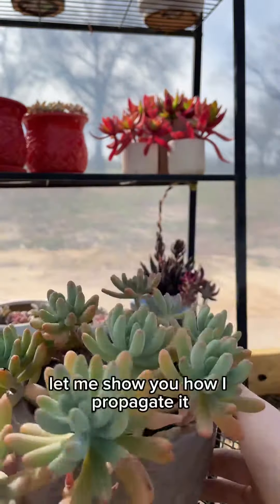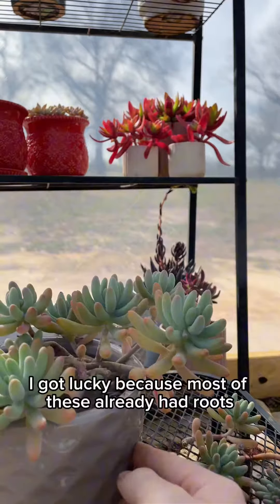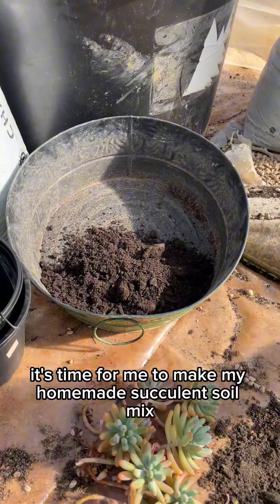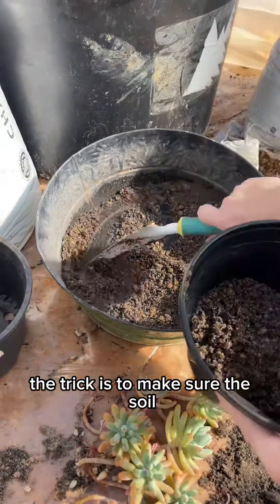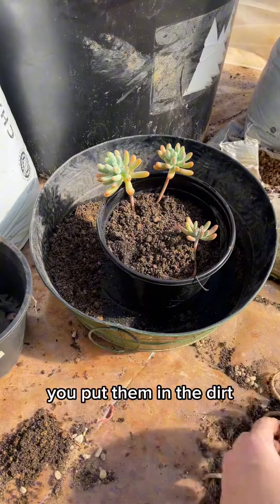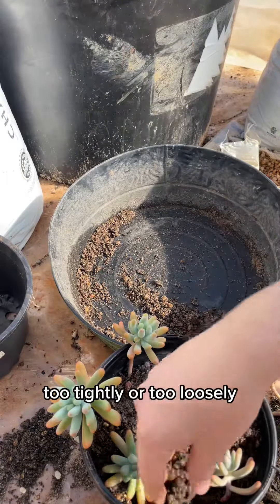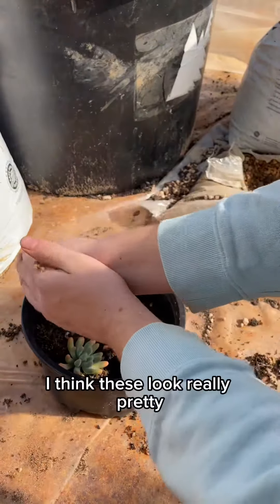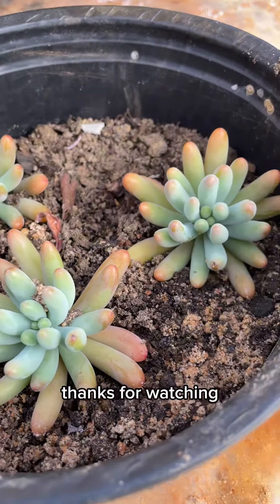How I Propagate My Jellybean Plants! | Gen1 Greenhouse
Watch how I propagate my Jellybean plants, and learn how to do it yourself!